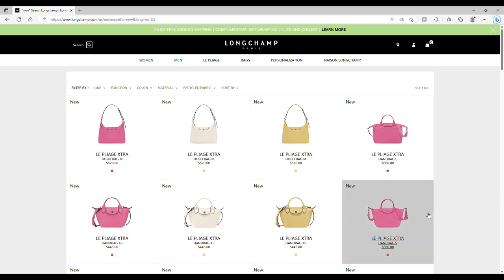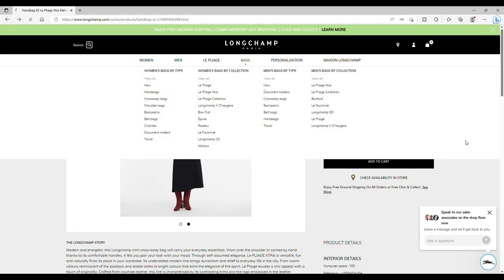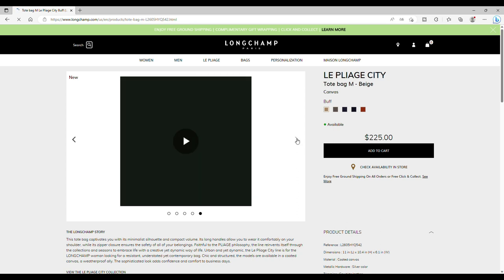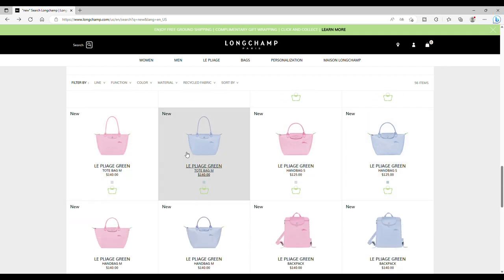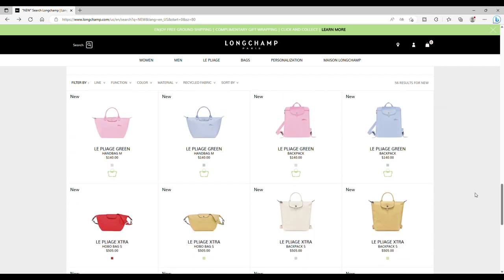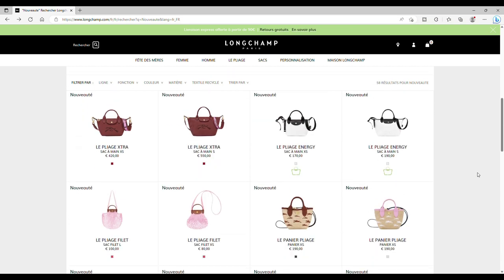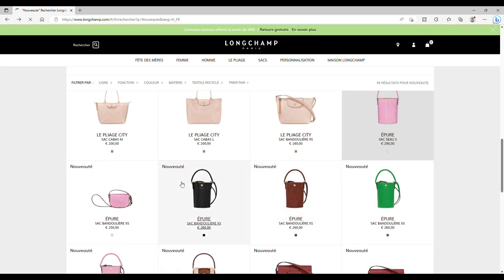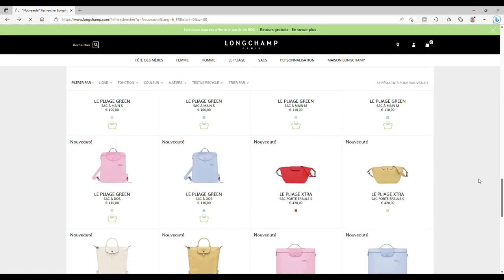LONGCHAMP : FIRST NEW ITEMS FALL WINTER 23 / NOUVEAUTES AUTOMNE HIVER 23 / NEW BAGS & STYLES 🚨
Hi Friends, Bonjour les Amis 😘💖

Today's video is a little presentation of the new items which appeared on the Longchamp website. It is part 1 and i will do further reviews for sure, as the items will continue to pop up during the coming weeks/ months.

Please write in comments if some items are of your interest or if you dislike it! I am curious to read your point of views!

La vidéo d'aujourd'hui est une petite présentation des nouveaux modèles Longchamp qui sont apparus sur le site. C'est la première partie, je ferais des vidéos plus en détails au fur et à mesure que les produits apparaissent dans les prochaines semaines / mois.

N'hésitez pas à noter en commentaires si certains produits vous intéressent ou si au contraire vous déplaisent! Je serai ravie de vous lire à ce sujet!

Bisous 😘💖